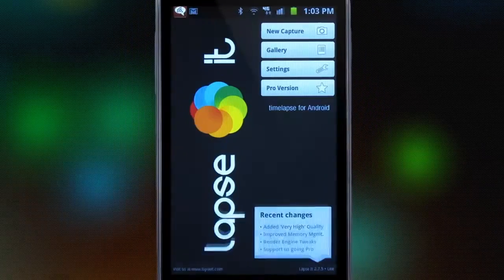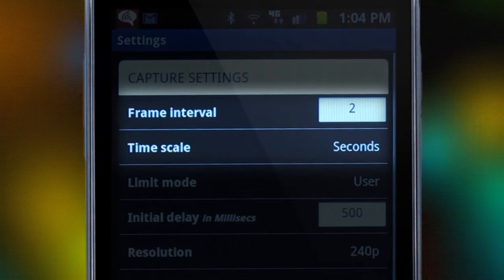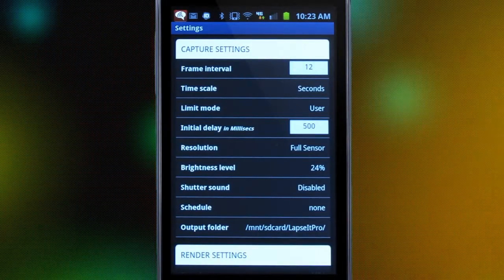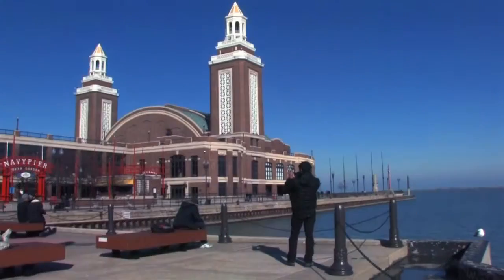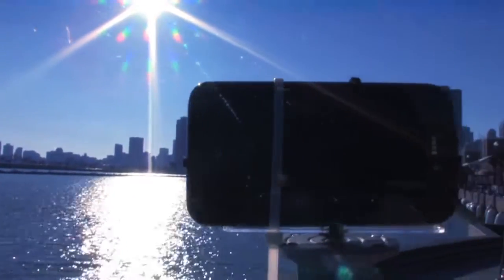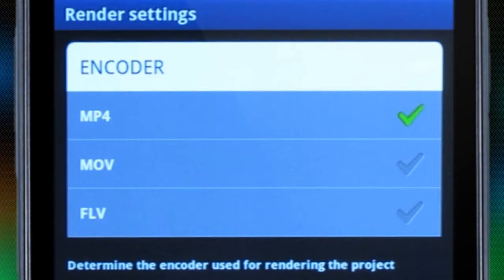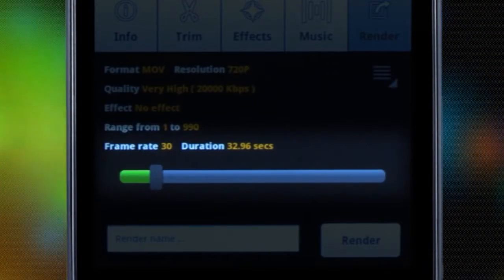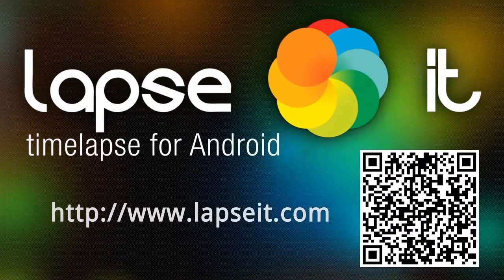Best App For How to Shoot Time Lapse videos with your mobile Phone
How to Shoot Time Lapse videos with your mobile Phone